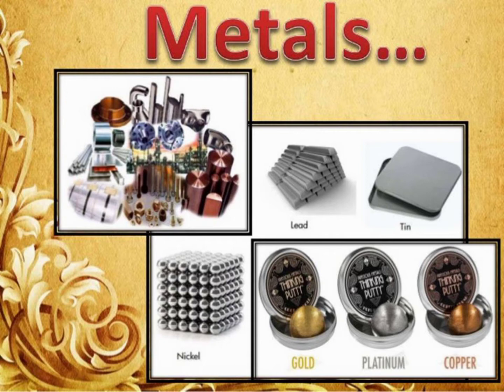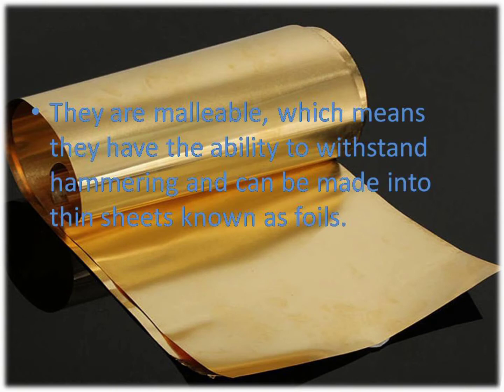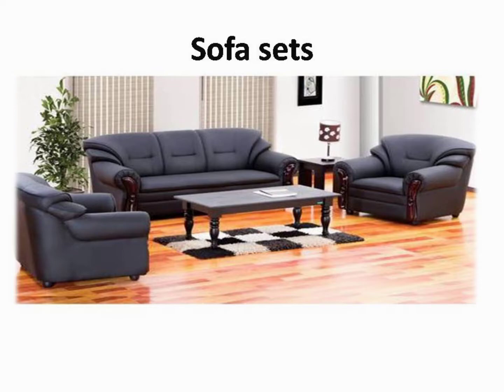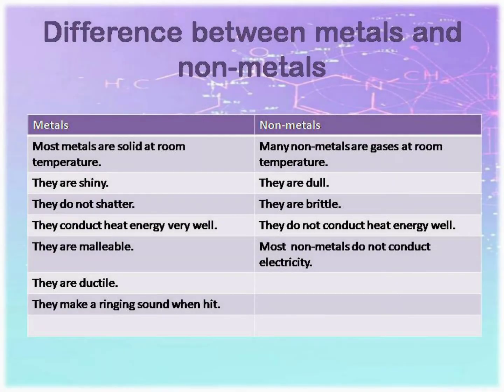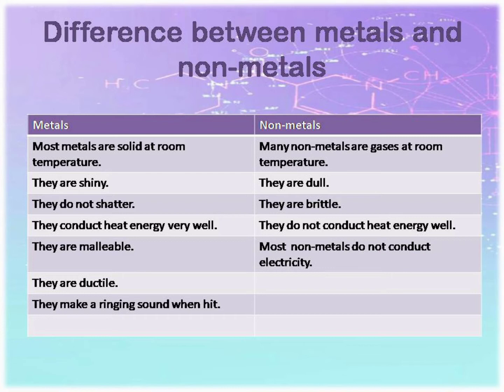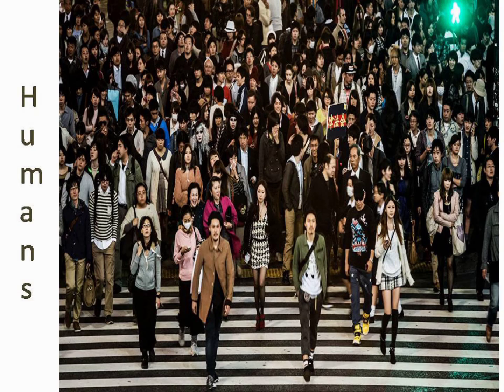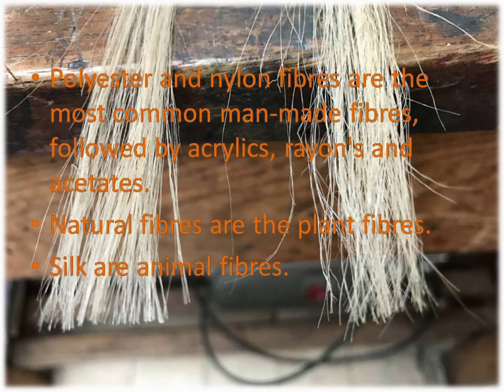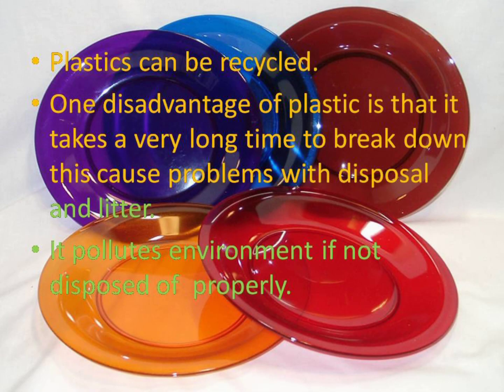Grade VI Science - Material Properties I Unit 6